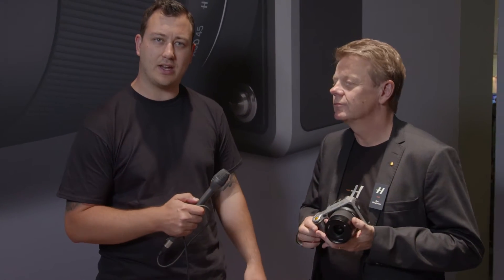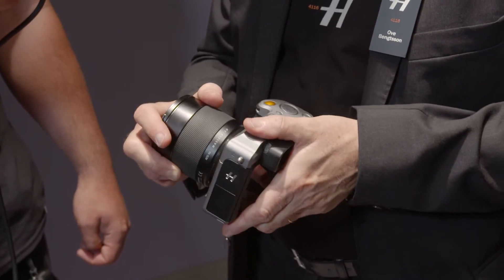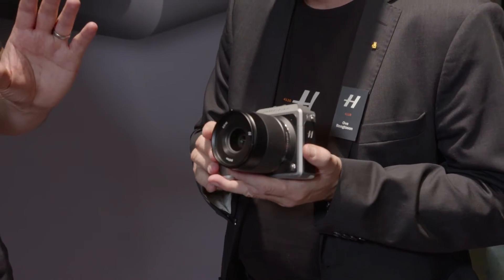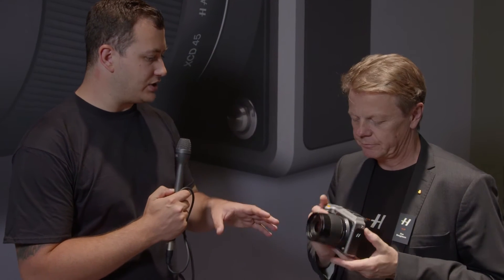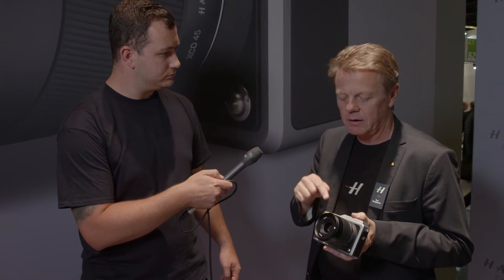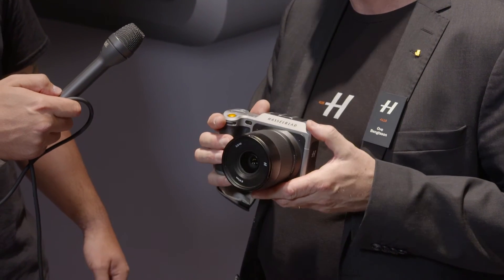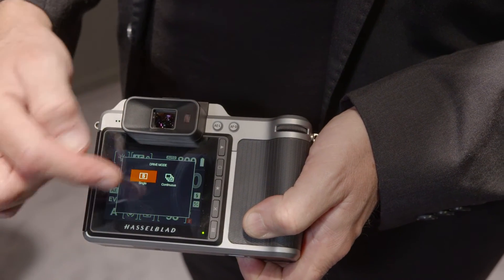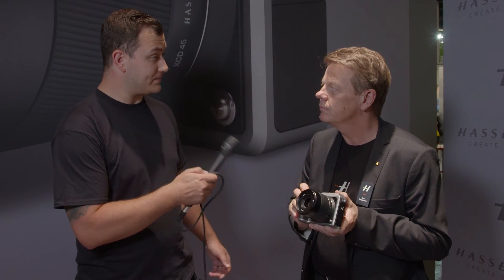Photogearnews at Photokina 2016: Hasselblad X1D 50MP Mirrorless Camera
A few months ago, Hasselblad introduced what might be one of their most anticipated cameras, the X1D medium format mirrorless with a 50MP sensor. The image processing and sensor are exactly the same as the H6D-50c, so image quality will be identical, with 14-bit images producing around 14 stops of dynamic range.

The camera is a completely new design, and they are also introducing new lenses, including a 30mm f3.5, 45mm f3.5, and 90mm f3.2 — with many more to come in 2017.

Pricing is €7,900 for the body and it should be shipping now.